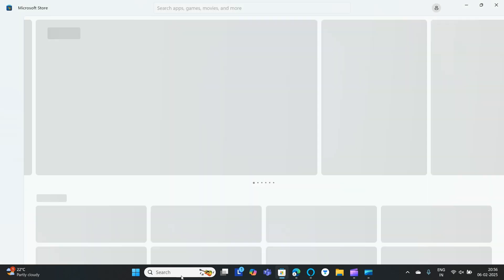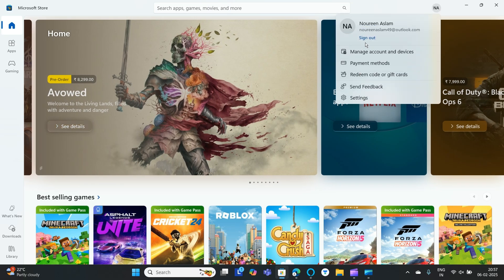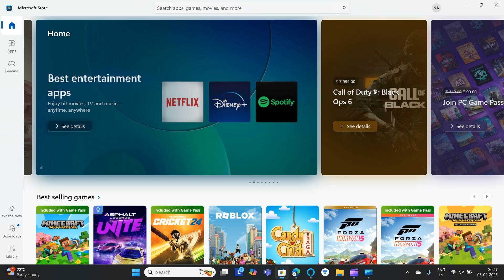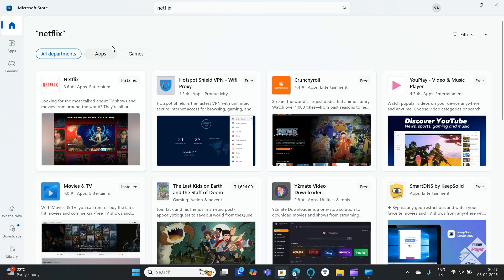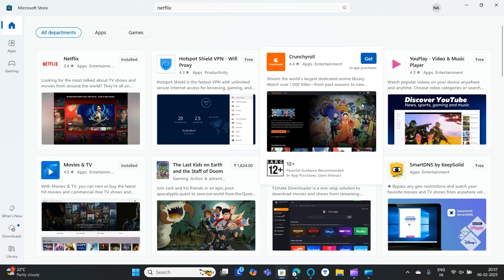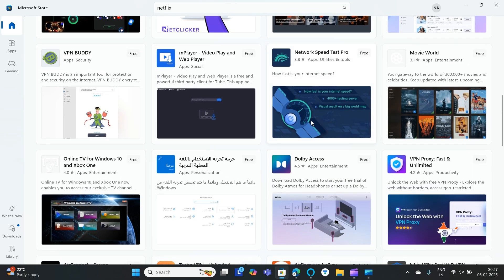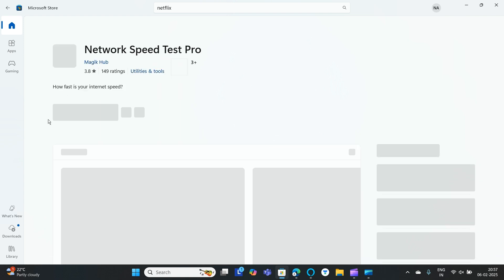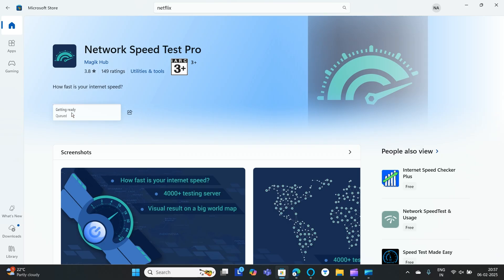How to Download Apps on Lenovo Laptop (Windows 11) – Microsoft Store & Installation Guide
This Video Serves As A Complete Guide For Downloading Apps On Your Lenovo Laptop With Windows 11. We Will Walk You Through The Entire Process, Highlighting Key Features Of The Microsoft Store And Providing Tips For Downloading Applications From Trusted Websites. Enhance Your Laptop Experience By Learning How To Efficiently Install The Software You Desire.

0:00 Introduction
0:20 Step1:- Open Microsoft Store
0:38 Step2:- Search For An App
1:05 Step3:- Click On Get Or Install